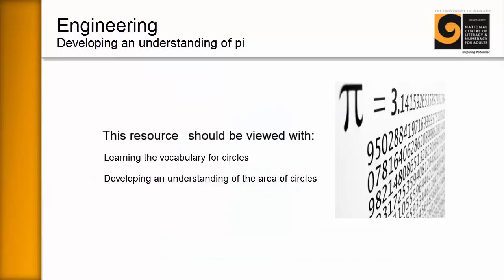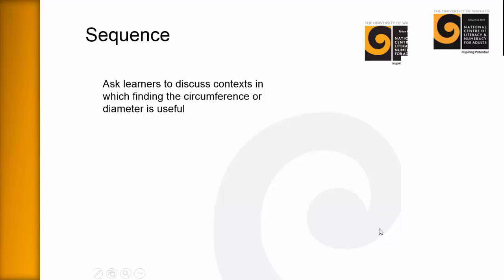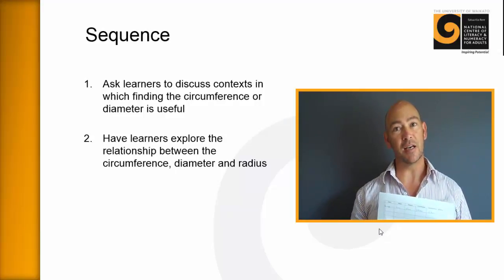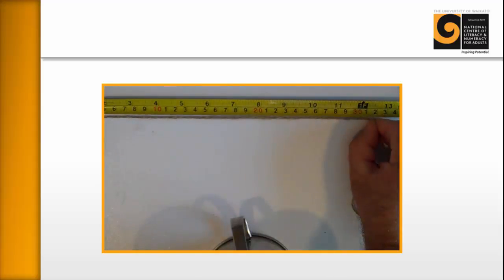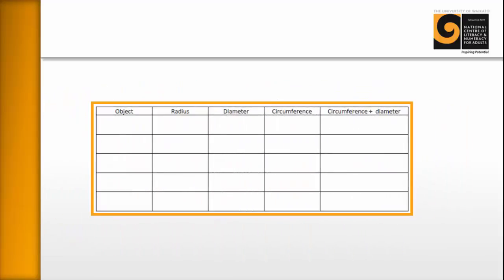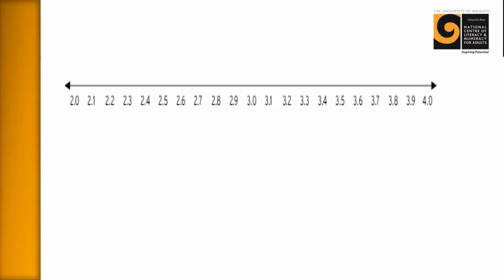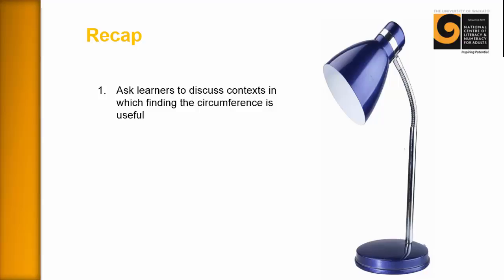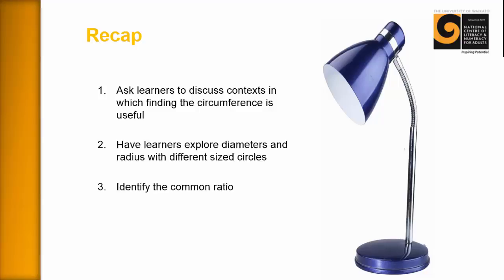Engineering Developing an understanding of pi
This video is part of a suite of Engineering resources that supports some key areas which educators and learners can find challenging.

 - The metric measurement system
 - Area and perimeter
 - The Pythagoras Theorem

to find the teaching and learning sequences and supporting resources which can be used both as professional learning for educators and trainers and as practical strategies to use with learners.